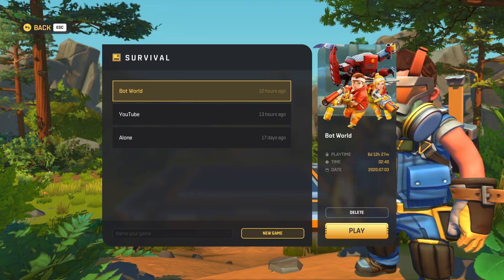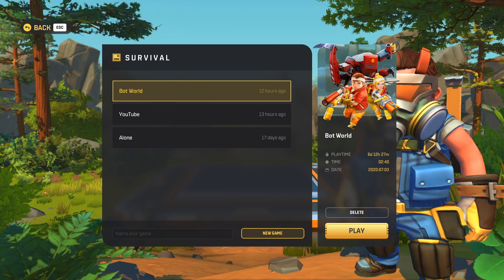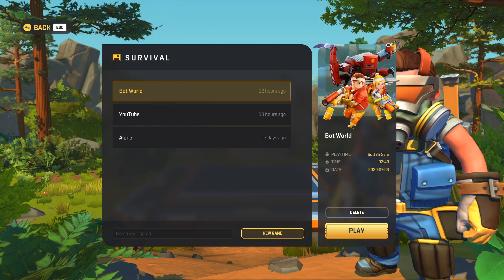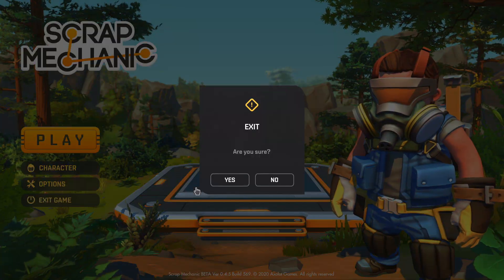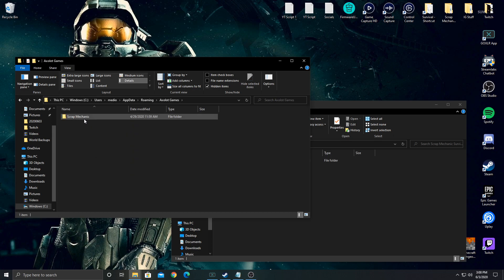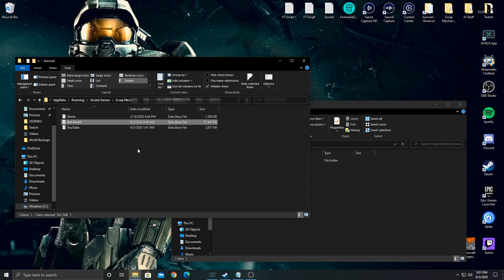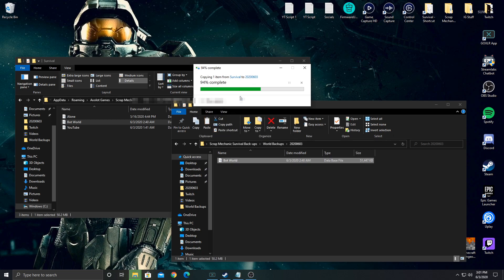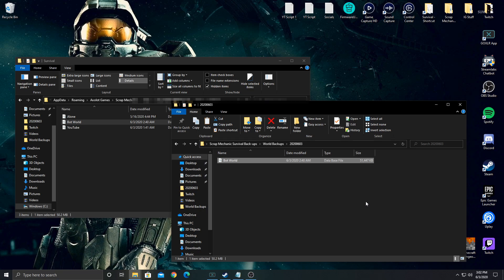Scrap Mechanic: How to BACKUP Your World Save Files 📁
Scrap Mechanic Survival is in early access. Like other early access games there are bugs and performance issues. To avoid having all your progress lost you should back-up your save files regularly. In this video I'm going to show you how to back-up your world save files.